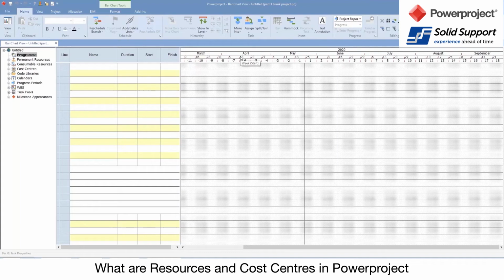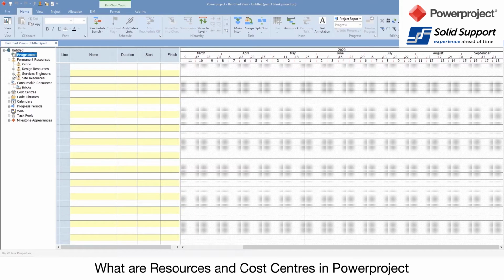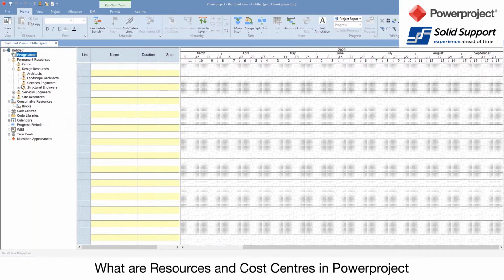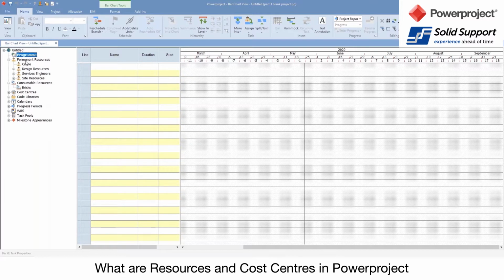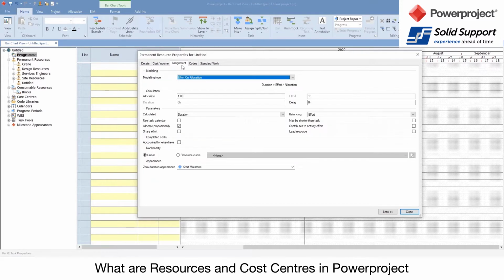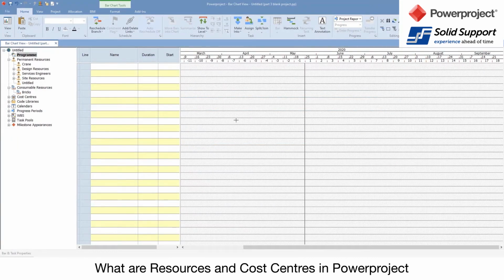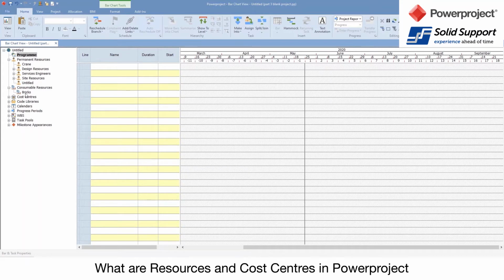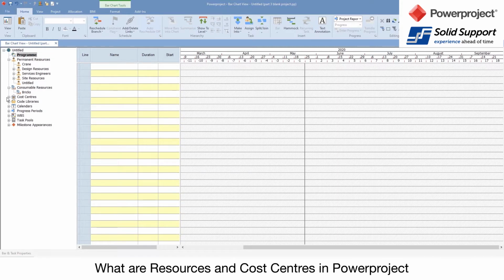Powerproject Webinar 3.1 - What are Resources and Cost Centres in Powerproject